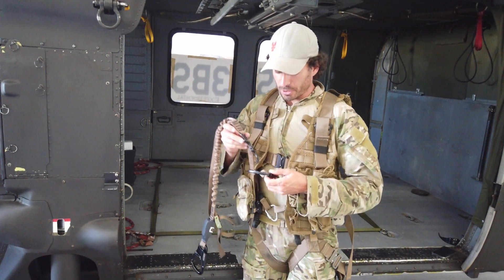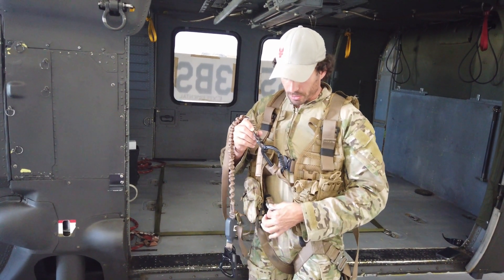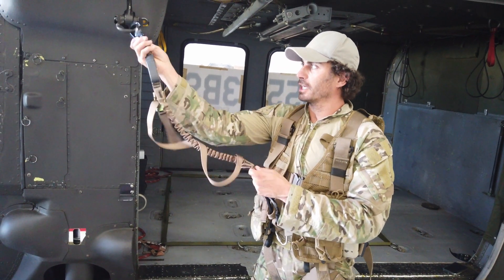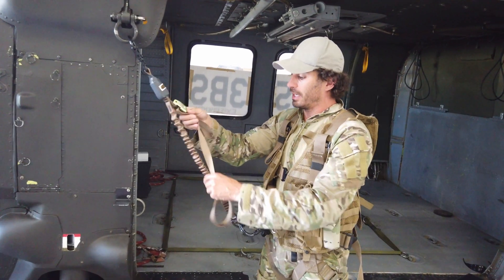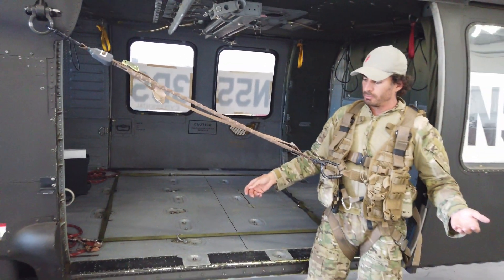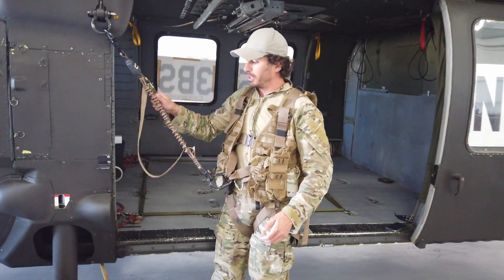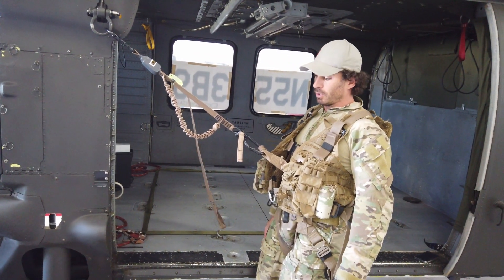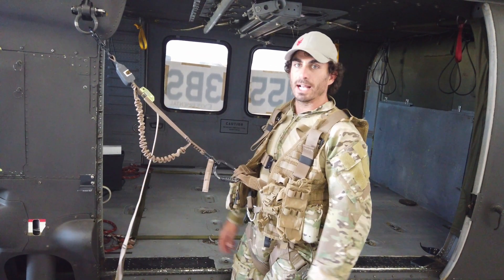Yates 361 Special Ops Full Body Harness with Yates 571T BQR Lanyard